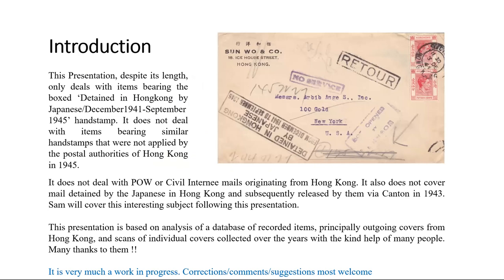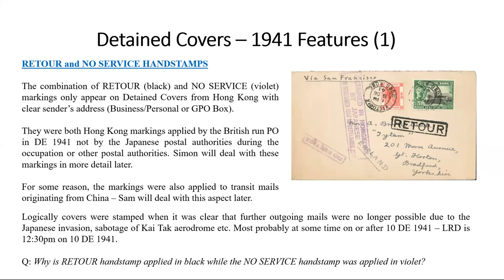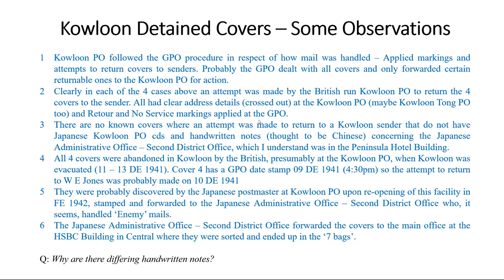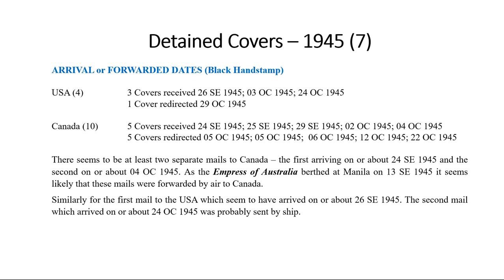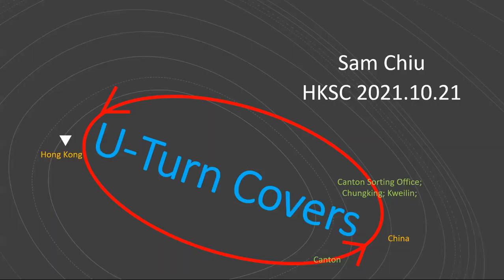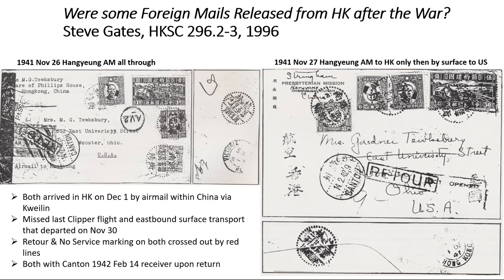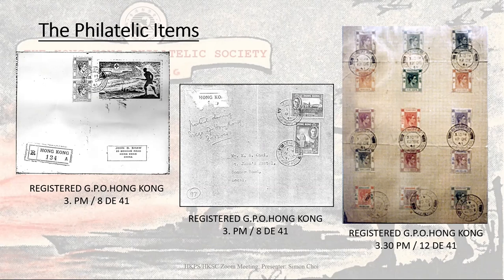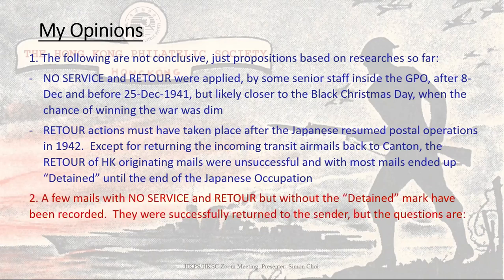21 October 2021 Hong Kong Philatelic Society, Hong Kong Study Circle Joint meeting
Part I of meeting on Battle of Hong Kong and Japanese Occupation. Three members, Richard Whittington, Sam Chiu and Simon Choi showed mail detained in Hong Kong and returned from Hong Kong before the Japanese Occupation.